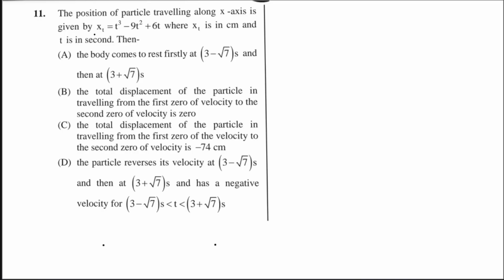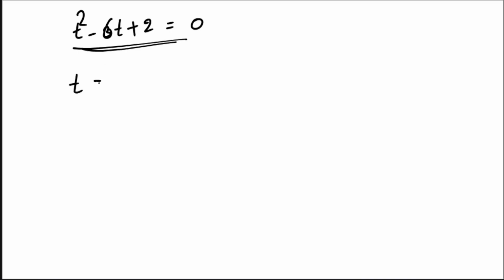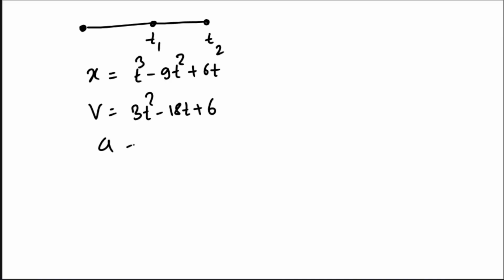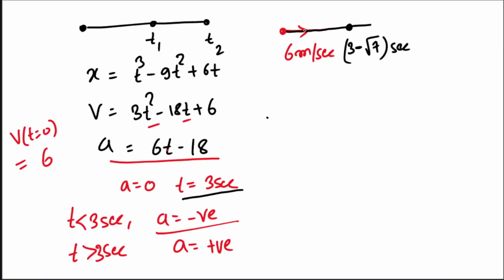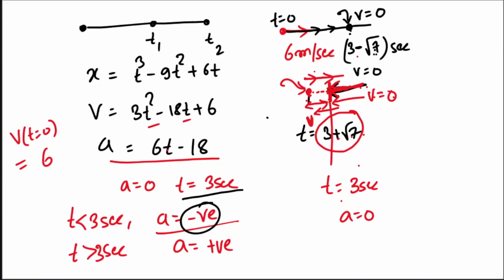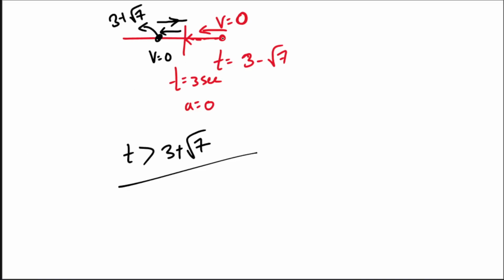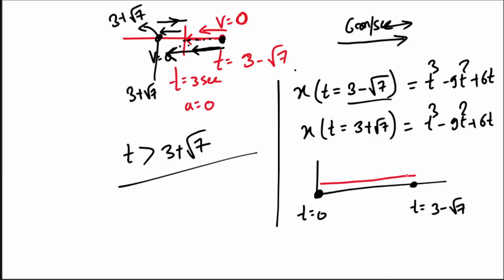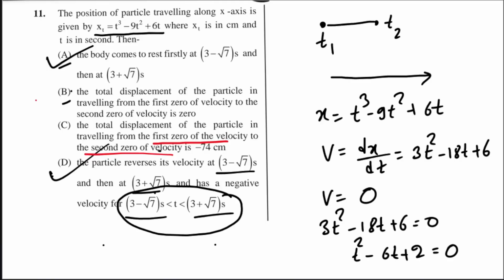PW DPP Kinematics Question | When Does the Body Stop & Reverse Direction? | JEE / NEET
In this video, we solve an important kinematics question from PWDPP (Previous Year/Practice Problem Series).
The position of a particle moving along the x-axis is given by
👉 x = t³ − 9t² + 6t (x in cm, t in s).

We will:
1️⃣ Find the time when the body comes to rest (v = 0).
2️⃣ Calculate the displacement of the particle between the first and second zero-velocity points.
3️⃣ Check whether the particle reverses its direction of motion when its velocity becomes zero.

This problem covers key kinematics concepts — position, velocity, displacement, and motion reversal — making it perfect for students preparing for JEE, NEET, and Class 11/12 Physics.

📚 Topics Covered:

Differentiation of position to get velocity

Finding rest points (v = 0)

Evaluating displacement between zero-velocity points

Checking motion direction and reversal

👨‍🏫 Watch till the end to strengthen your understanding of motion along a straight line!